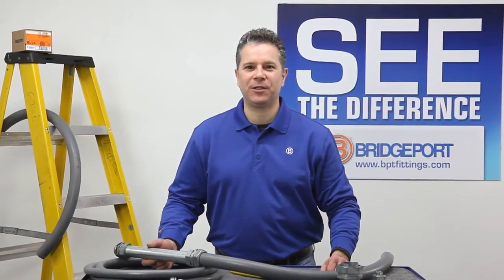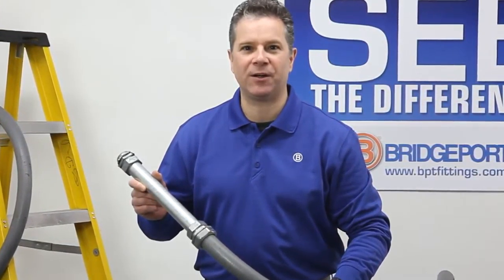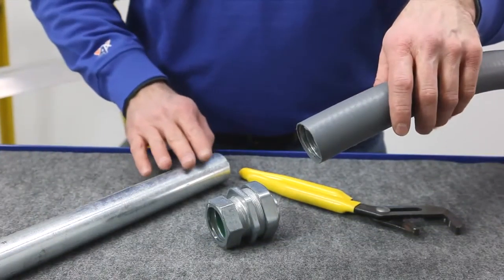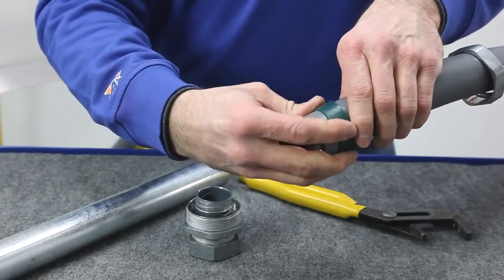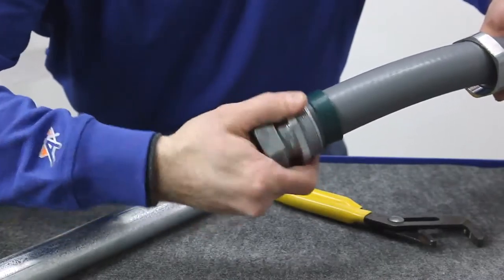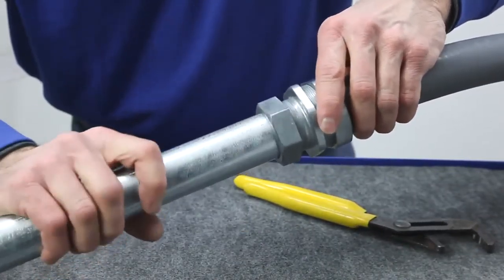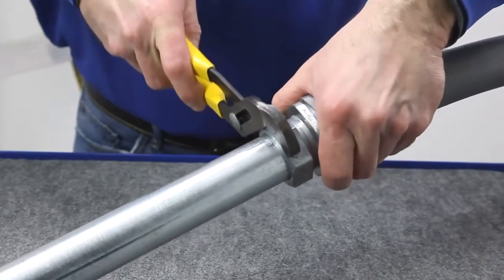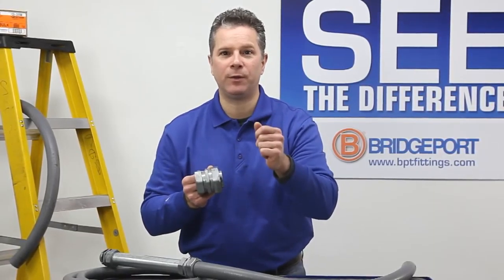4360 Series Transition Fittings